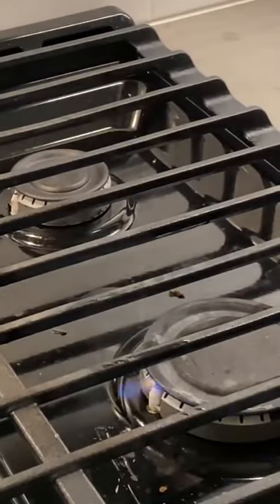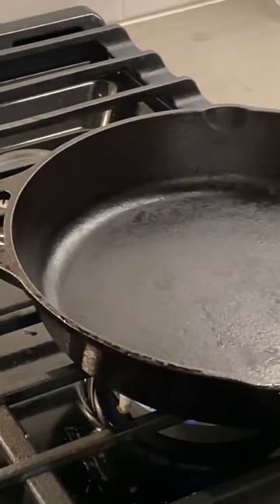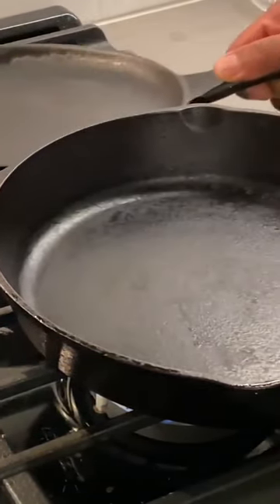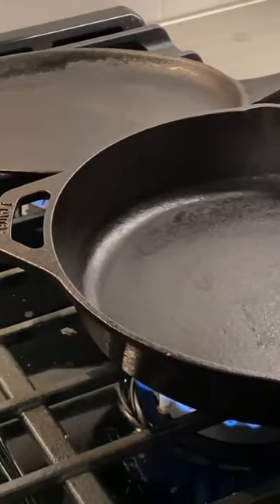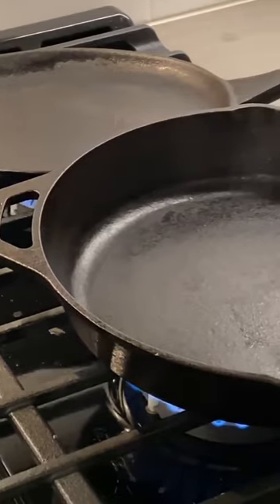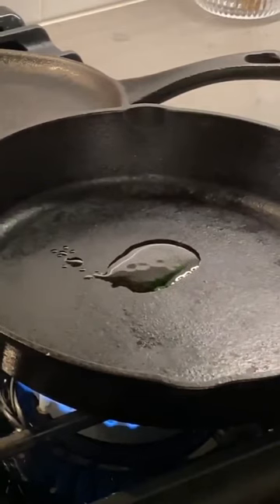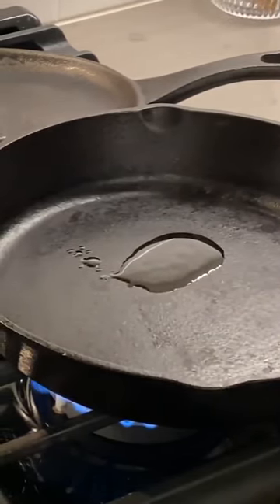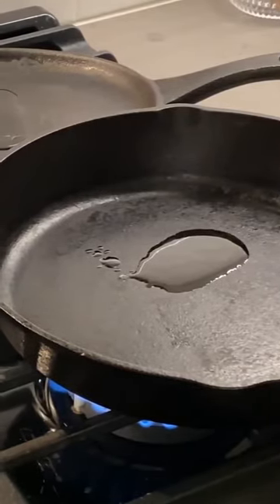Seasoning a Cast Iron Pan A Step by Step Guide